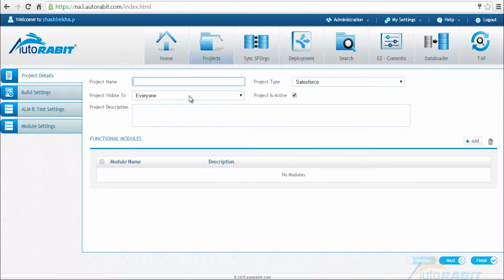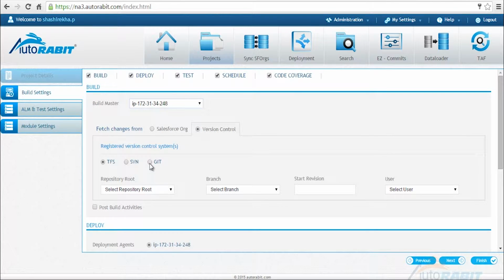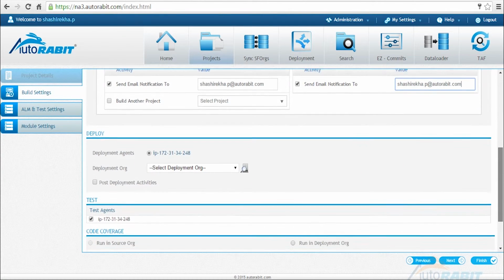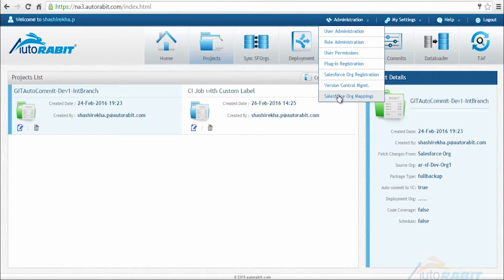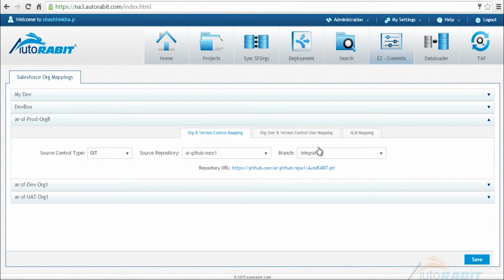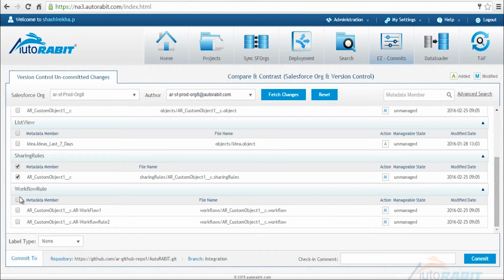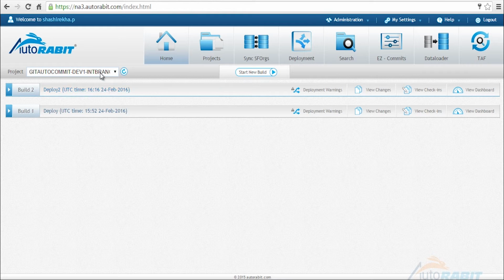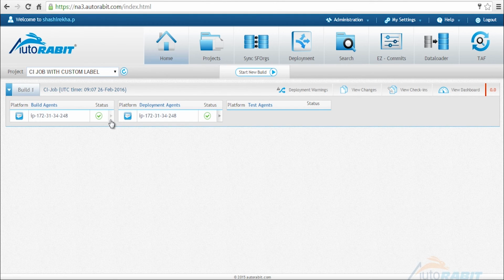CI Job with Custom Label | AutoRABIT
AutoRABIT - CI Job with Custom Label